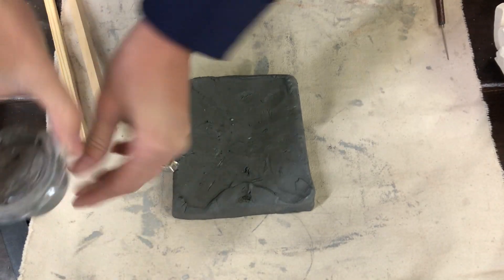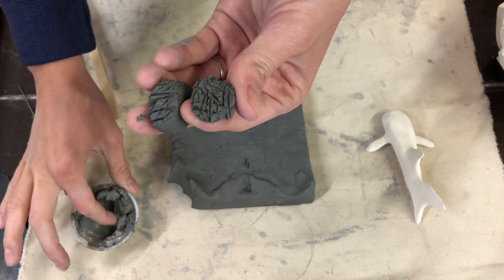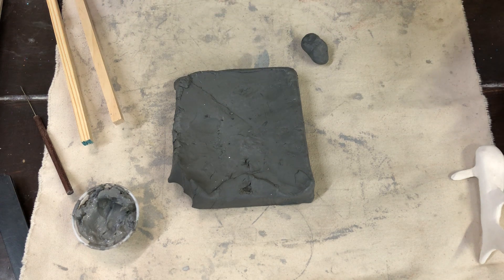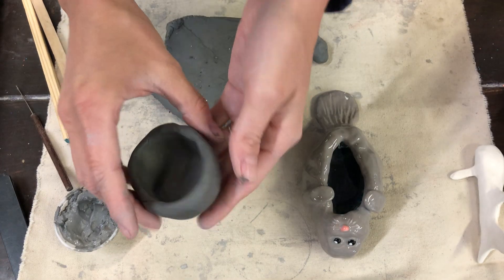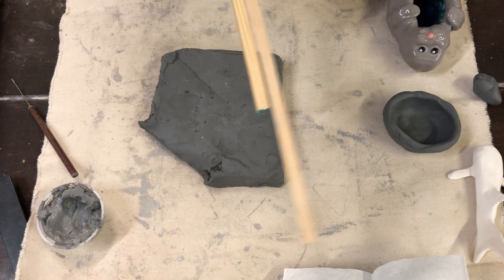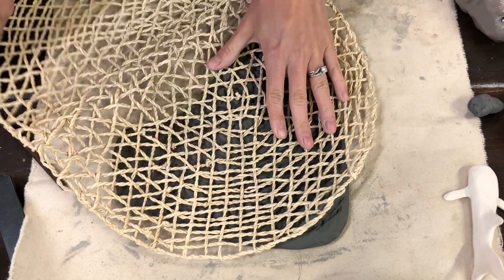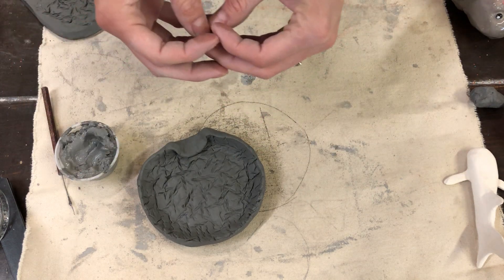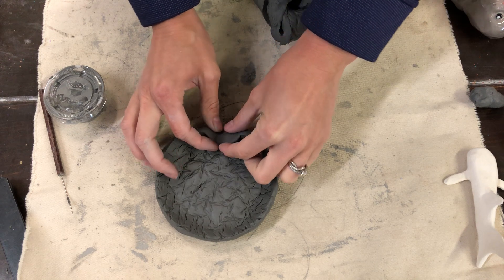Hand building tips and ideas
Learn the basics of hand building at home for use with our Clay Pack!